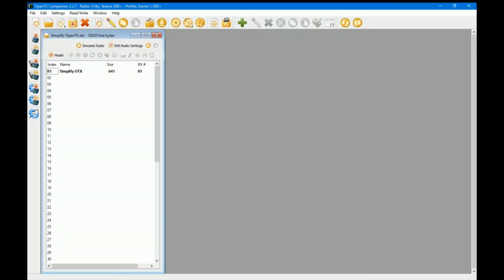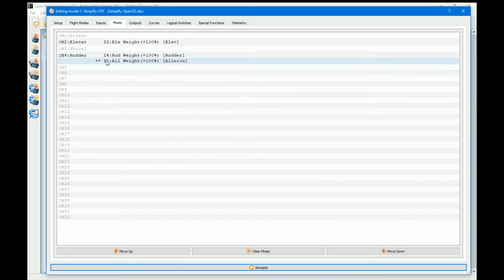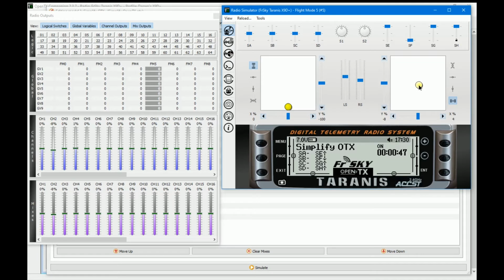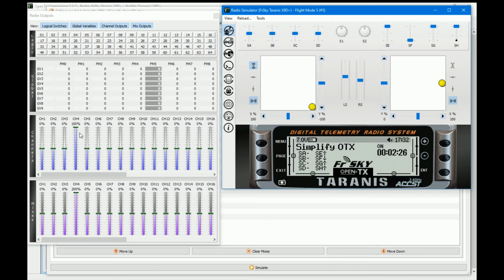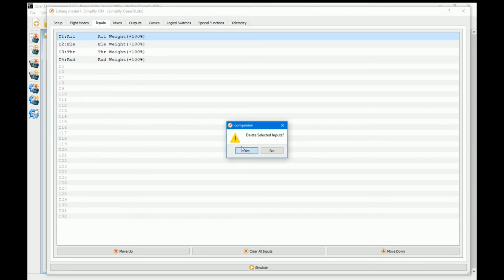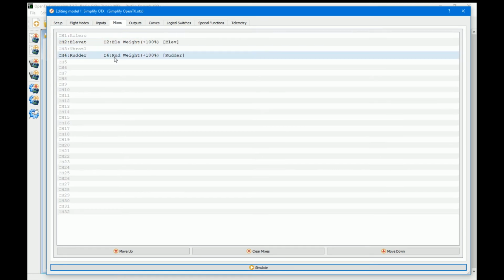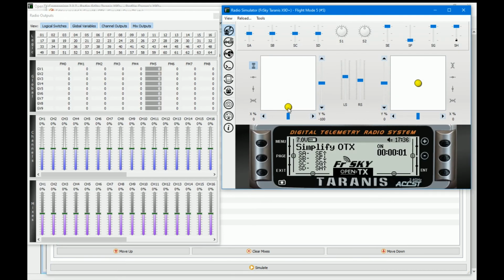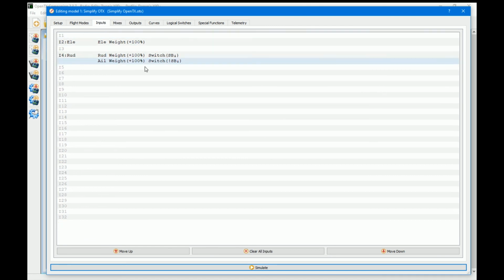Using two two inputs to control one output in OpenTX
This quick, impromptu Simplify OpenTX video looks at how us use two different control inputs to control a single output. In particular how to use either the rudder gimbal or the aileron gimbal to control the rudder output. This specific example is because Dave would like to set up his 2 channel DLG glider to be controlled with either the rudder or aileron sticks. Traditionally, with 2 channel gliders or 3 channel planes, on mode 2. You would have the rudder control on the right gimbal. However, if all other flying has the aileron on the right and the rudder on the left, it may not be great for muscle memory.

This simple tutorial shows how to have both sticks active, or have the switch selectable.

Contents
00:00 Introduction
00:33 How to set this up
04:51 Adding the switch
06:25 Adding rates and expo
08:37 Conclusion

In this series we try to Simplify OpenTX. We look at an aspect of it and break it down in to its base parts. Hopefully this helps shallow the learning curve for this powerful transmitter firmware. If there is an aspect of OpenTX you would like to know more about.

If you found the video useful, I'd appreciate a thumbs up.